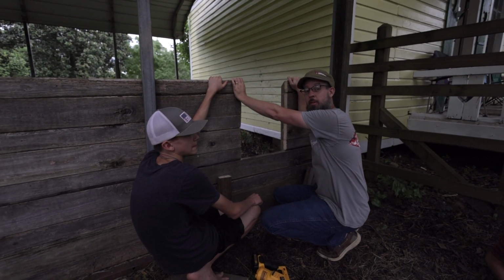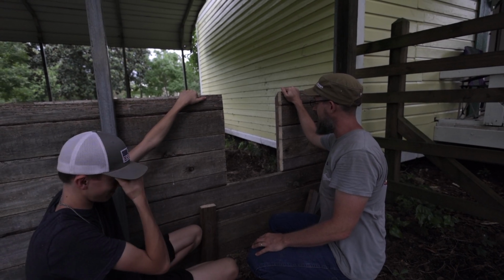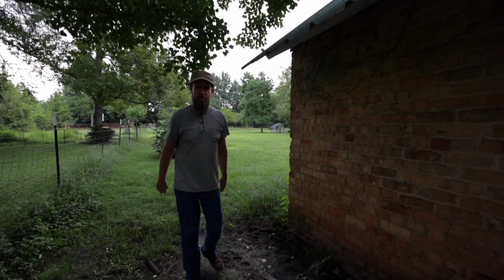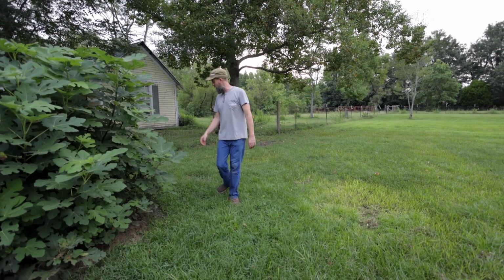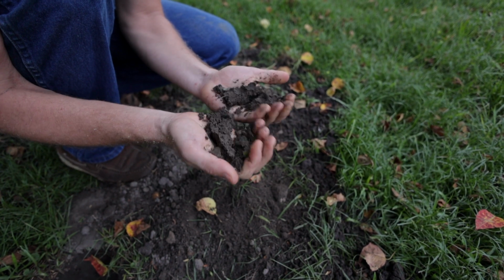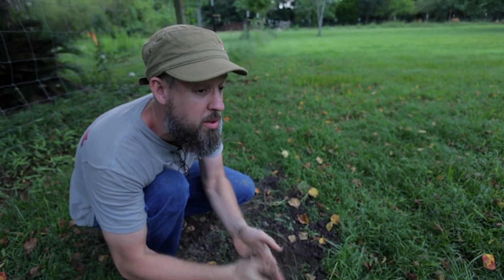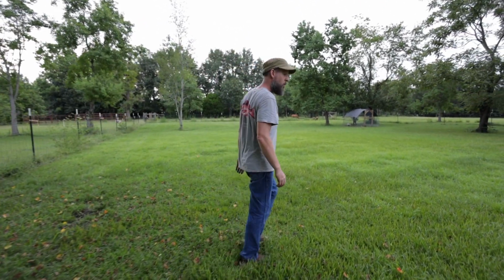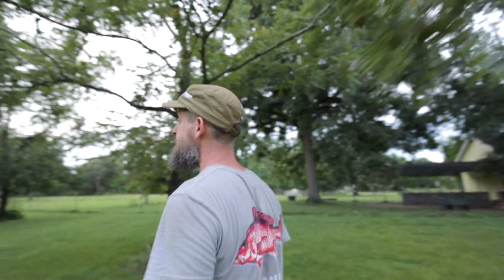WE'RE BACK and on a NEW Homestead! Here's a look at the new garden space!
And yes indeed - we will be planting some Grocery Row Gardens!

It's been a crazy journey, but we have found a homestead at long last.

Grocery Row Gardening